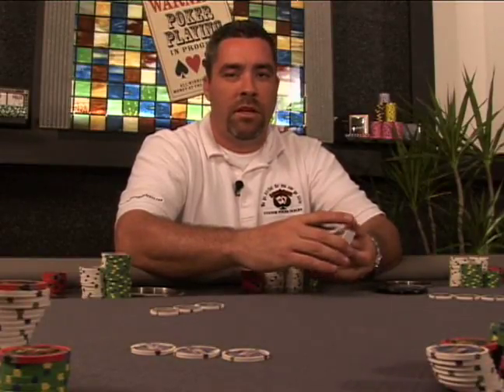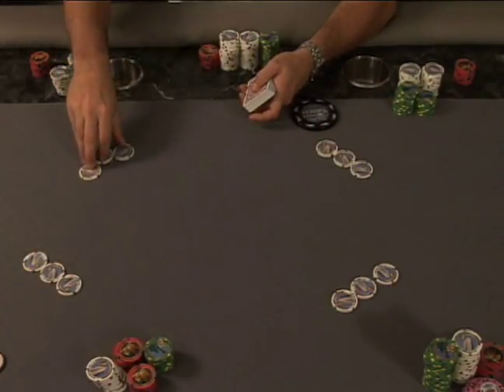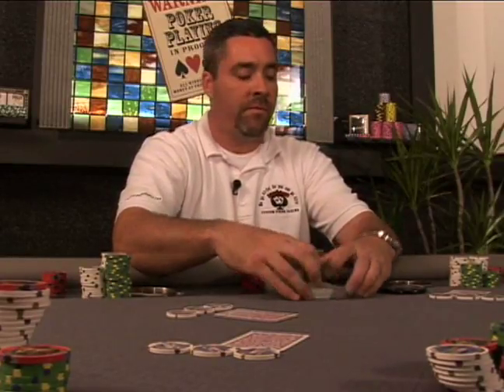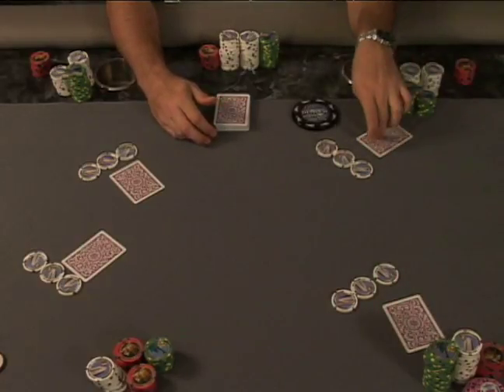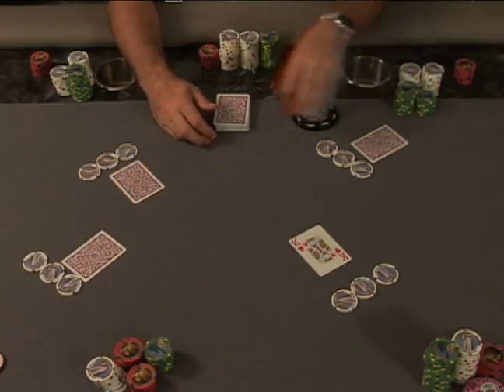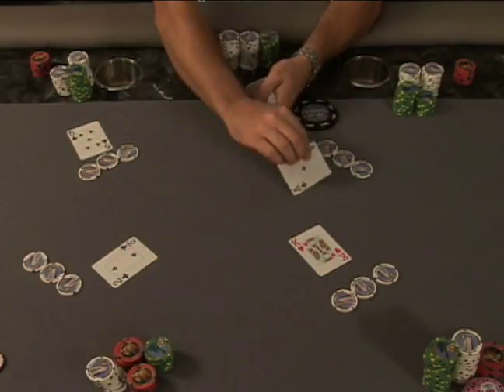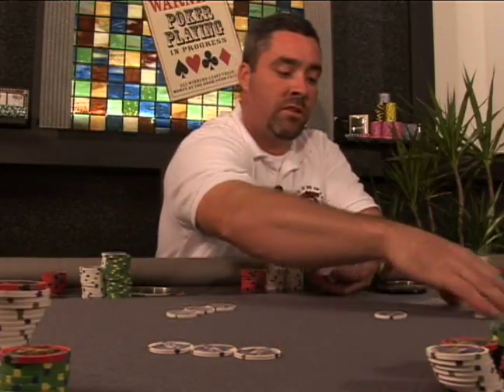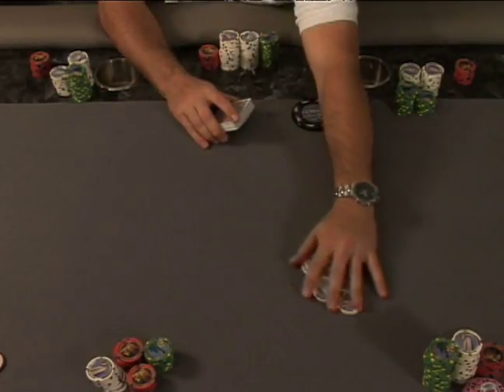Basic Rules for Poker Games : How to Play Screw Your Neighbor Poker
Learn how to play different types of poker games, including screw your neighbor poker, in this free video series that will teach you many of the popular styles of poker.

Bio: Johnny Ferrell is the founder of Lucky Aces Custom Poker Tables has been an avid poker player for close to ten years.